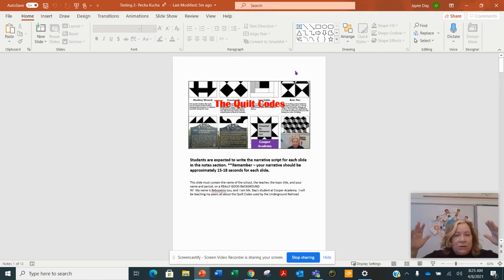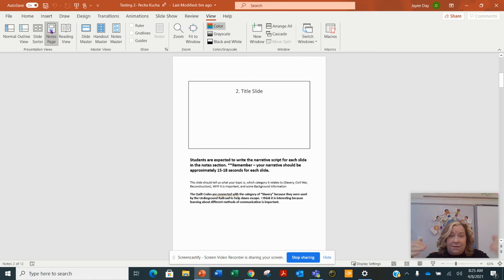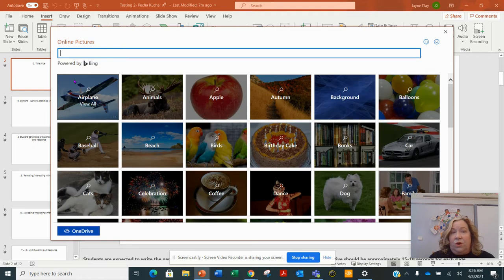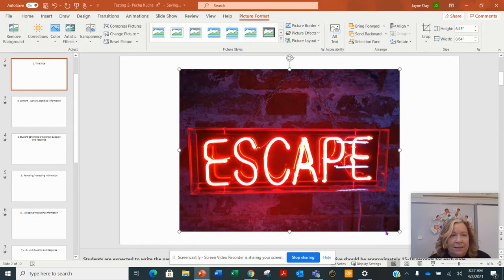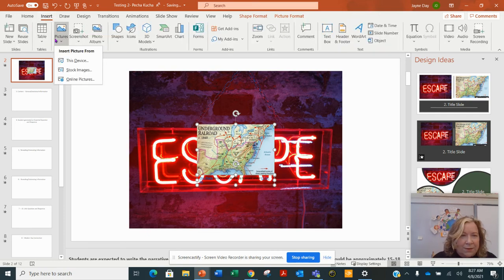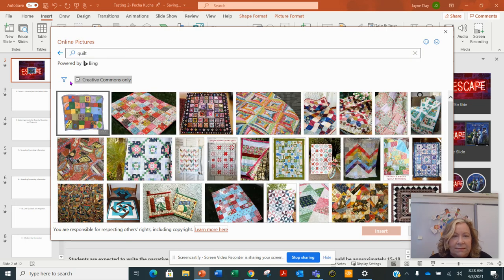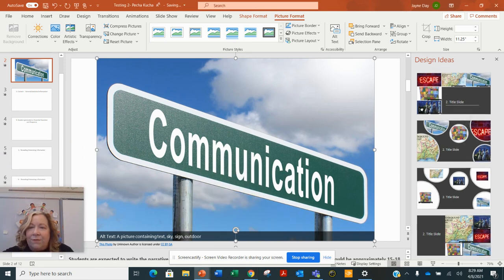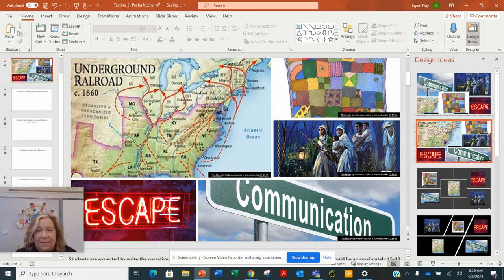PechaKucha Images & Layouts